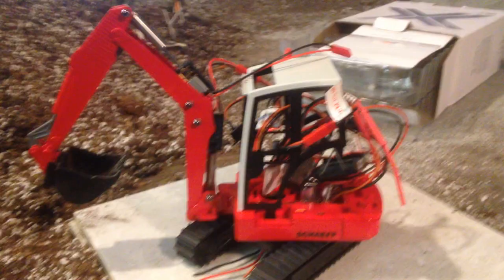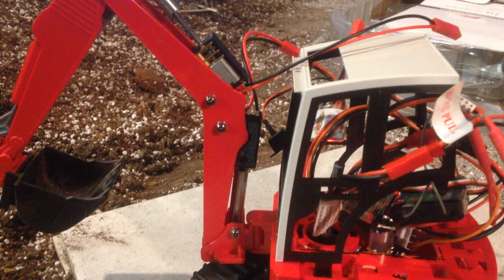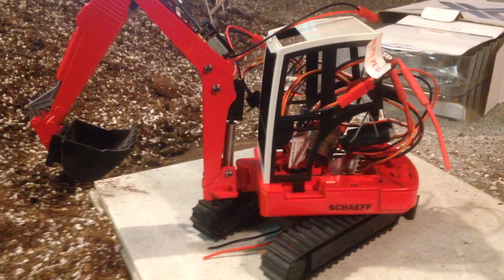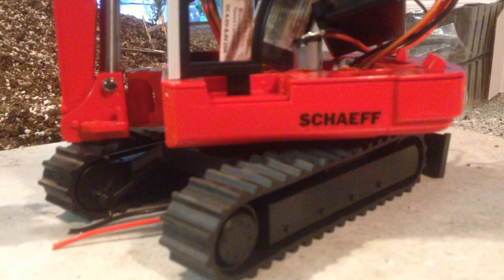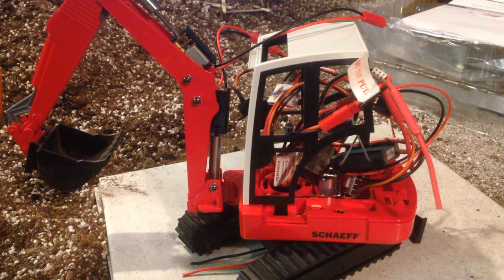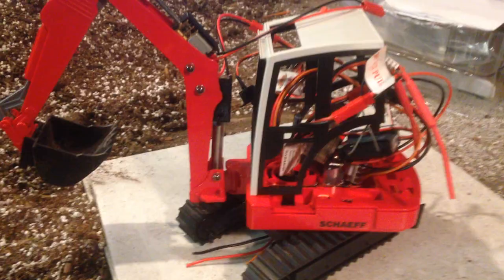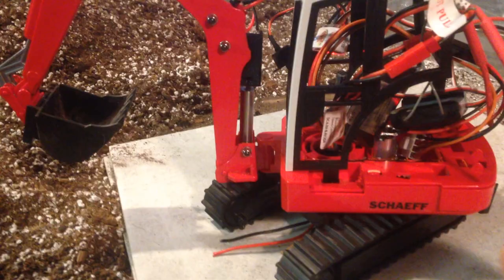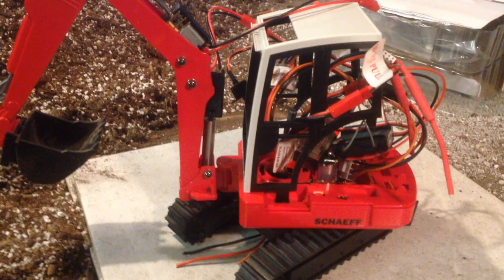BRUDER MINI SCHAEFF CONVERSION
WELL HERE IS ANOTHER STEP FORWARD IN THE PROCESS, AGAIN YES THE MOTORS ARE ALL OUTTA WACK WITH THE RPMS, BUT ITS WHAT I HAVE  AROUND HOME, GETTING PARTS IS BRUTAL AT THE MOMENT. I NEED A TOP UP ON MY ESCS & MOTORS, ALL SORTS OF STUFF. ANYWAYS HOPE YOU ENJOY, ITS BEEN FUN AND VERY REWARDING TO GET THIS FAR AS I NEVER THOUGHT ID EVER BE ABLE TO MAKE AN EXCAVATOR. SOMETIMES ITS GOOD TO SEE A VERSION OF A CONVERSION NOT SO POLISHED. ITS GOOD TO SEE THE UPS AND DOWNS BUILDING STUFF.